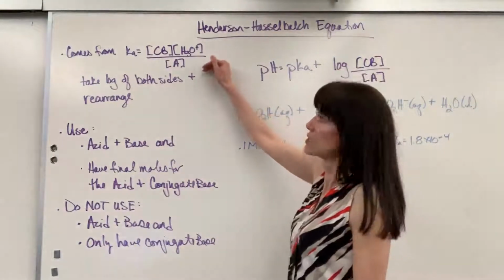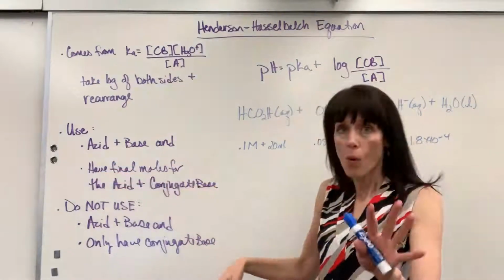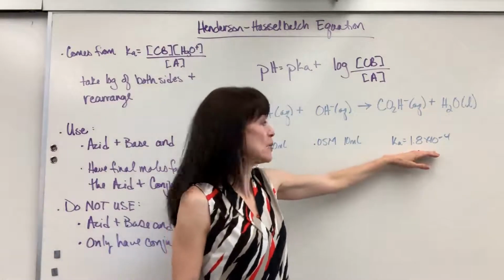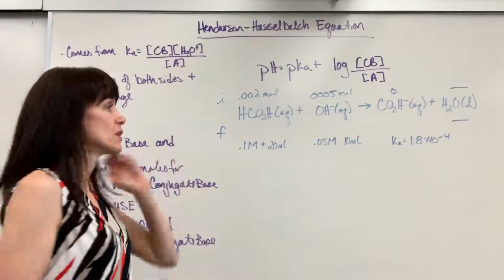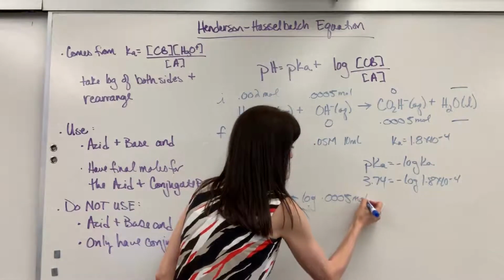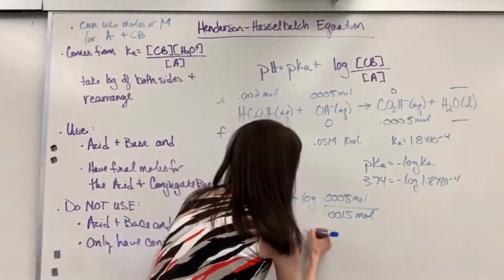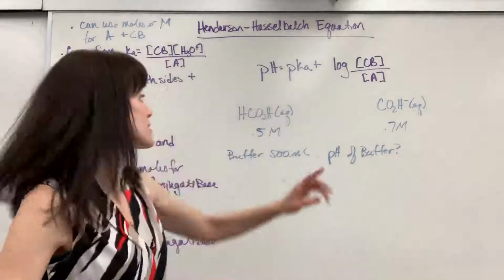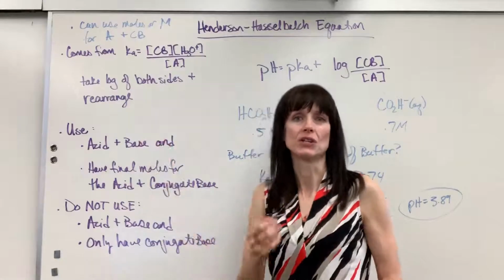Henderson-Hasselbalch Equation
Explanation and examples of how to use the Henderson-Hasselbalch Equation.